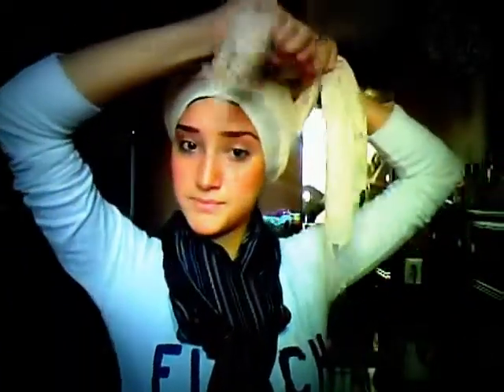Tutorial Hijab - Cara Memakai Kerudung Turban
video ini berisi tentang bagaimana cara bergaya hijab turban. lihat lilitan yang ada di kepala.